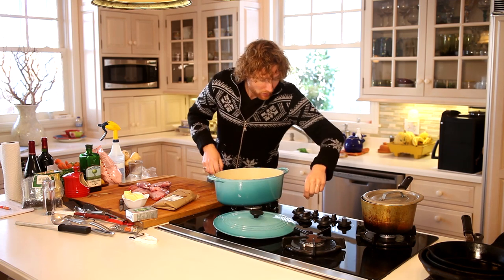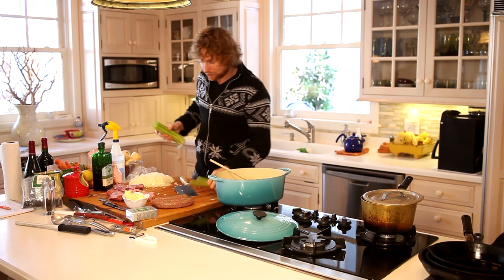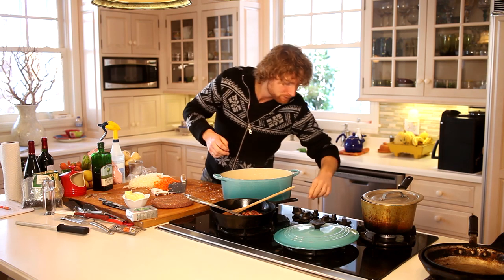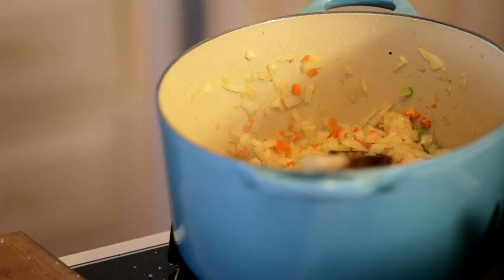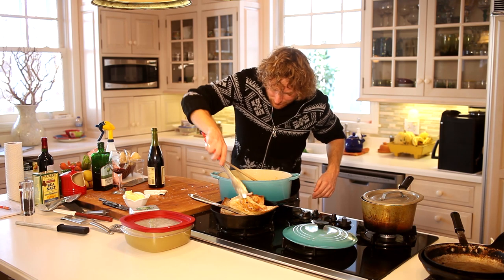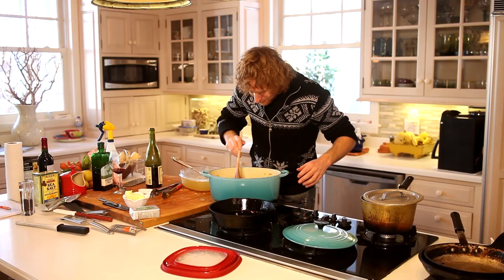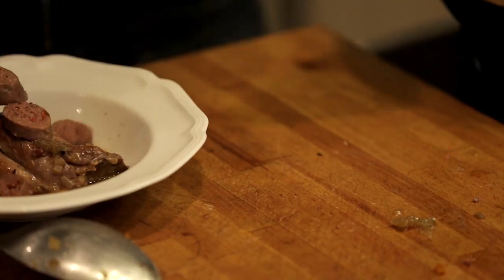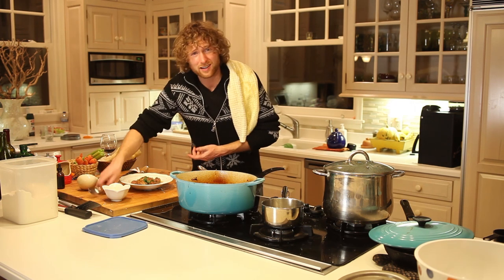Rabbit Stew with Junpier & Red Wine - Hot Date With Nate - Holiday Special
Instead of unwrapping the same-old Christmas Ham this year, try cooking some super-trad game like rabbit! Don't be scared by Hop McSkipper, rabbit is extremely easy to prepare, and universally delicious.

Serve this up over a bed of Parsnip Puree or a pile of World's Best Mashed Yams and stand back. It's really, really, ridiculously delicious.